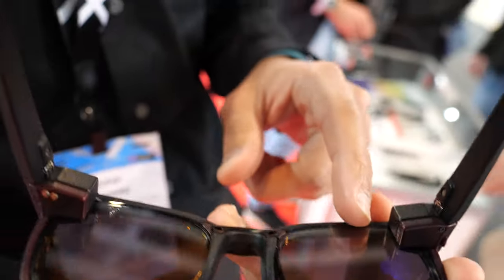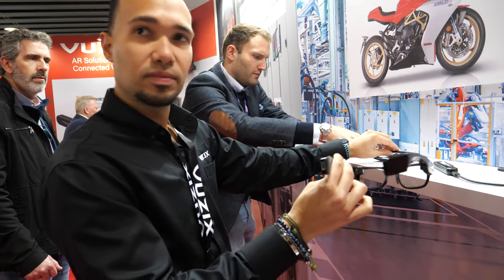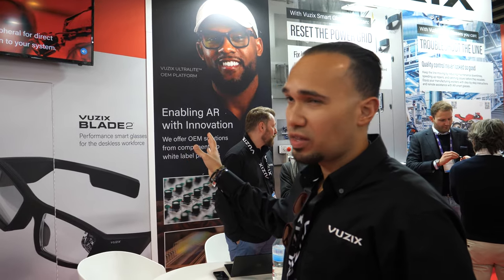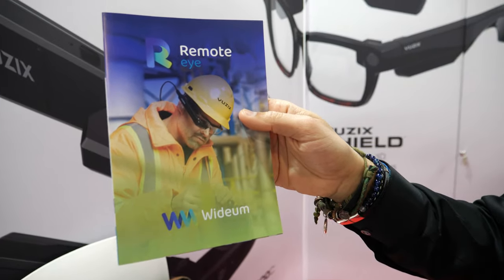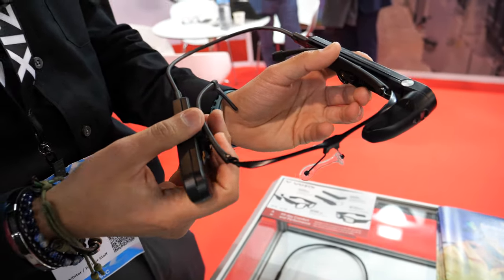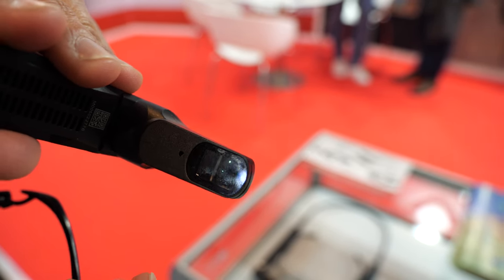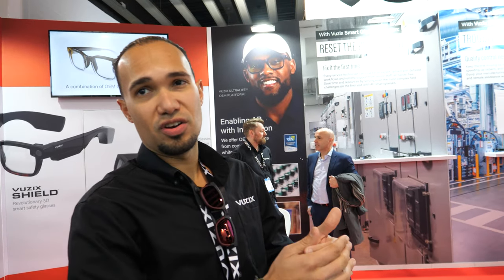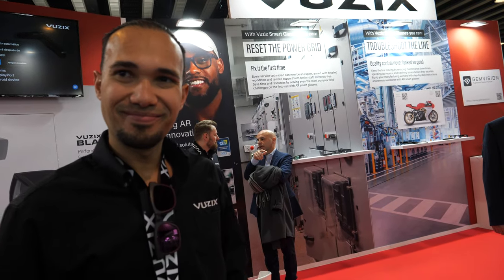Vuzix Ultralite 38gr microLED Smart Glass at MWC2023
The Vuzix Ultralite AR Smart Glasses Platform is a go-to-market ready, turnkey offering designed to fast track client AR solutions into production. Weighing in at a mere 38 grams, super power-efficient with up to 48 hours of run time on a single charge, and packing an impressive waveguide to display information from your phone hands-free to your eye, Vuzix Ultralite OEM platform is a blueprint for the world’s most fashion forward smart glasses

The presenter showcases a new product called the Vuzix Ultralite, which is not yet available in the market. The product is a binocular display with a micro LED display resolution. Unlike the dual display OEM glasses, the Ultralite have their own Android device with a 2000 milliamp battery and run on Android 11. The presenter explains that this technology has the potential to replace mobile phones, with features like notifications, translations, and navigation being displayed on the glasses. The Ultralite also have the ability to enable AR with micro projectors or waveguides. The presenter discusses the importance of working with ISVs and software providers like YDM and Gem Vision to develop workflows that can be used in industries such as factory and car repair. The glasses can be used hands-free with the camera and are designed to be integrated with different hard hats. The presenter mentions that the product is created by a multinational company called Vuzix, which specializes in commercial and industrial markets, and partners with other companies to sell products like the Ultralite. (chatgpt generated paragraph based on auto subtitle)

Vuzix is a leading supplier of Smart Glasses and Augmented Reality (AR) technologies and products for the consumer and enterprise markets. The Company's products include personal display and wearable computing devices that offer users a portable high-quality viewing experience, provide solutions for mobility, wearable displays and augmented reality. Vuzix holds 243 patents and patents pending and numerous IP licenses in the Video Eyewear field. The Company has won Consumer Electronics Show (or CES) awards for innovation for the years 2005 to 2022 and several wireless technology innovation awards among others. Founded in 1997, Vuzix is a public company (NASDAQ: VUZI) with offices in Rochester, NY, Oxford, UK, and Tokyo, Japan watch my Vuzix videos